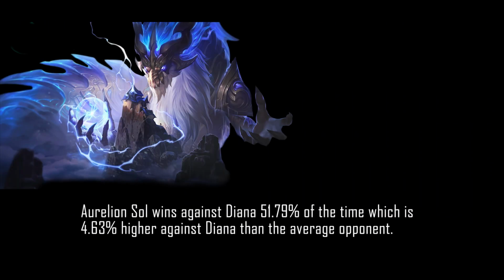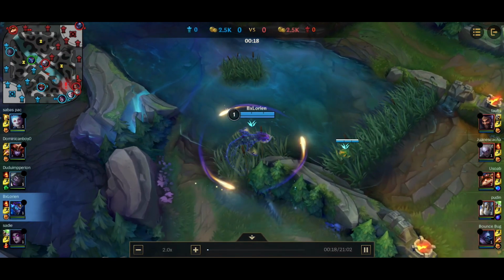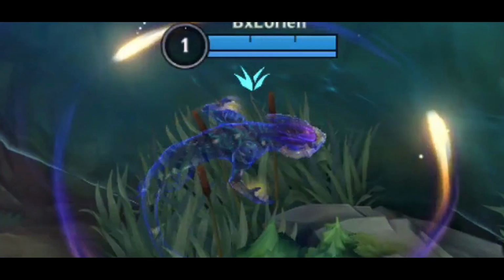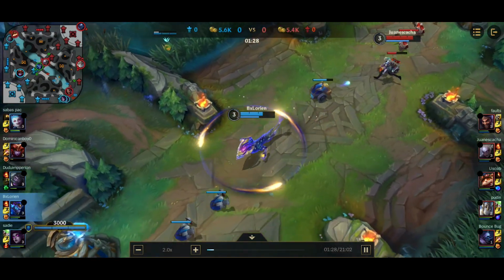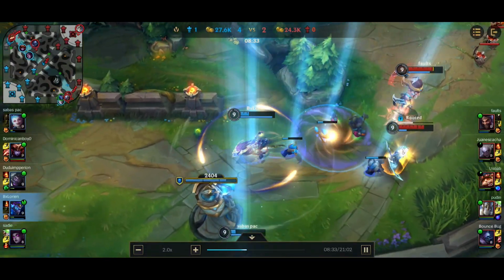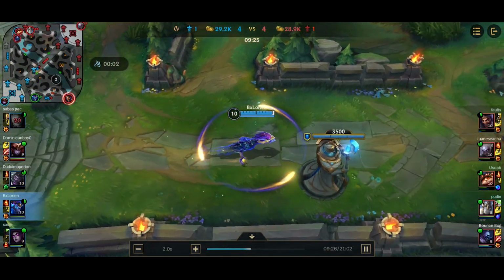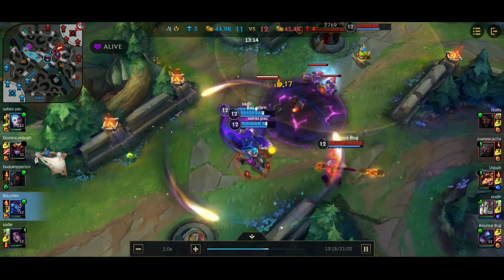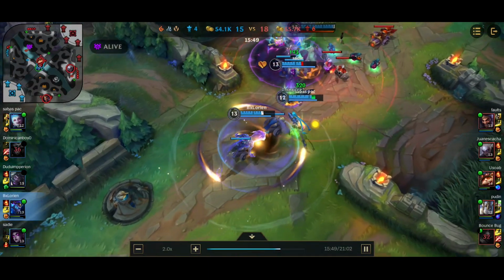How To Roam [101] - Wild Rift Coaching - Aurelian Sol Mid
Come and join us on our new show On The Sett every Wednesday at 6:30 Eastern.

16B | K1NG MAK3R#7092